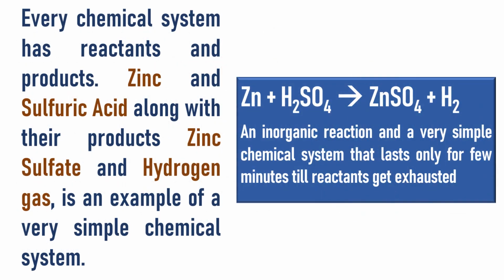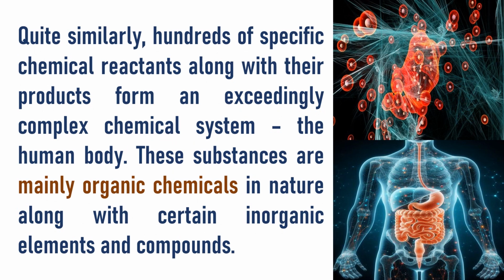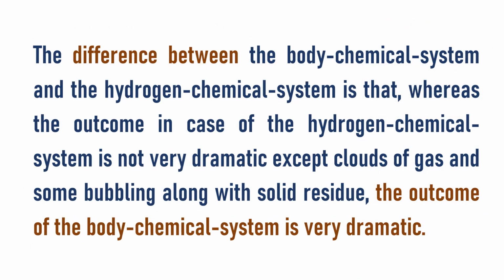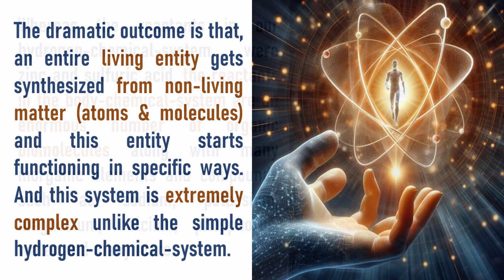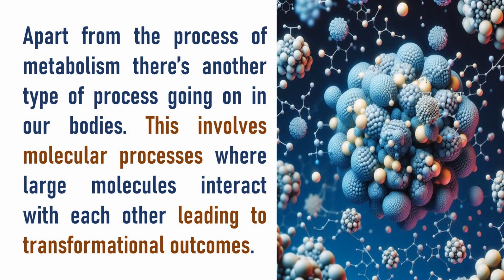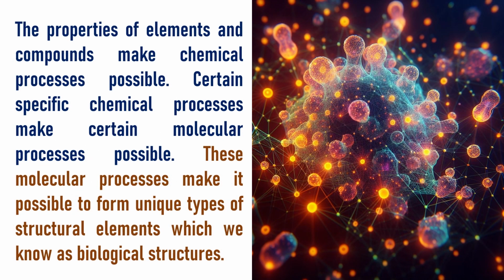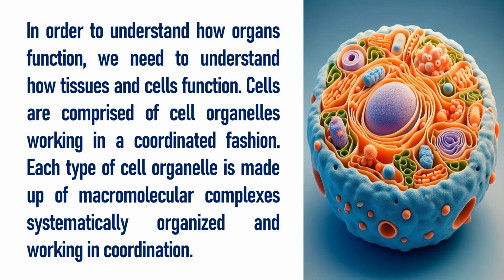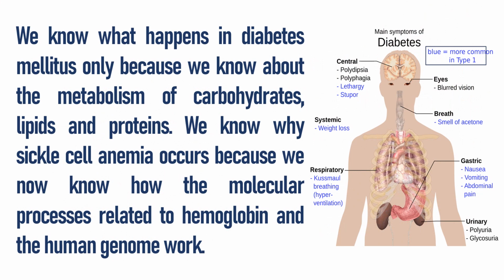2. WHAT IS BIOCHEMISTRY-PART II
Welcome back to our deep dive into the world of medical biochemistry! In this second part, we build on the foundational knowledge from our first video, delving into more advanced concepts that are crucial for medical students. We'll cover key aspects about the molecular basis of diseases. This video is perfect for those who want to deepen their understanding of how biochemistry underpins clinical practice and medical research. Happy studying!